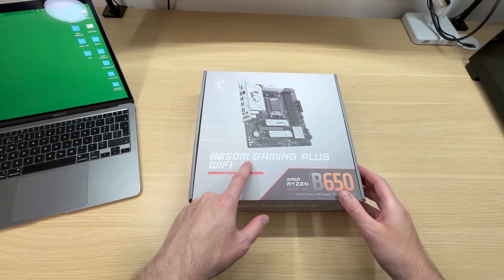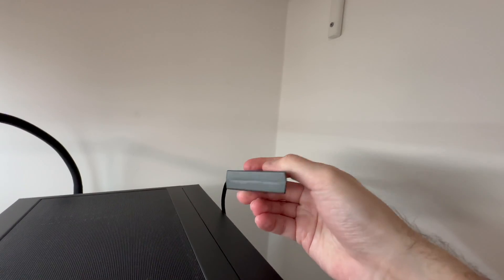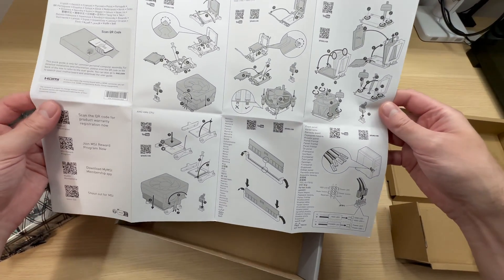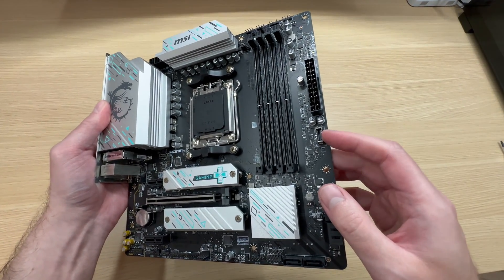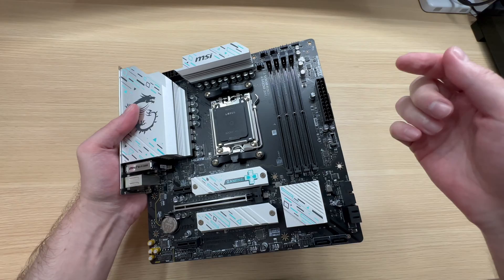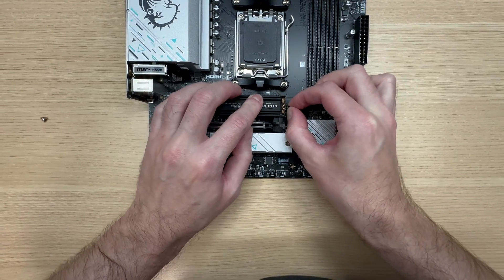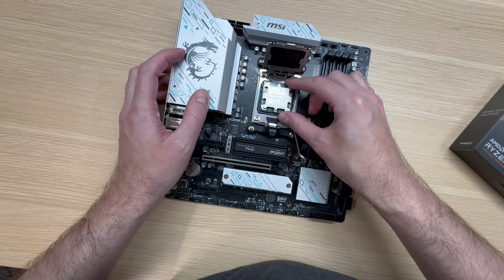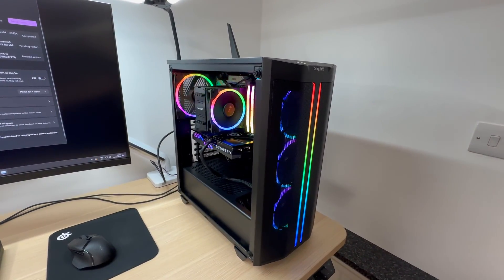MSI B650M GAMING PLUS WiFi [Unboxing, Installation, Features & Specs Overview]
Let's take a look at the MSI B650M GAMING PLUS WIFI motherboard.

🪛Build your PC with parts from Amazon (paid links):
MSI RTX 4060 Ti 16GB GAMING X
4K 144Hz Gaming Monitor MSI G321CU
1440p 165Hz Gaming Monitor GIGABYTE M27Q
Ryzen 5 7600X
MSI B650 GAMING PLUS WIFI
Alternative, MSI B650M GAMING PLUS WIFI
be quiet! Pure Rock 2 FX cooler
be quiet! Pure Power 12 M 750W
be quiet! Pure Base 500 FX case
Crucial P3 Plus 1TB M.2 SSD
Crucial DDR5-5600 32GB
My favourite GPU support
Mouse Razer Basilisk X Hyperspeed (wireless)
Keyboard Akko MOD 007B HE

🎥Equipment I use (paid links):
AVerMedia Live Gamer Ultra 2.1 4K capture card
Camera - iPhone 14 Pro Max, but iPhone 15 Pro Max is better
Recording and editing on MacBook Air M1

⏱️Timestamps:
0:00 - Intro
0:14 - Price
0:51 - WiFi antenna
1:18 - Other accessories
2:49 - VRM heatsinks
3:11 - Power System
3:30 - USB ports
3:55 - Back pannel (I/O)
4:30 - DRAM memory slots
4:46 - PCIe slots & M.2 SSD
5:05 - M.2 SSD installation
5:53 - Secondary PCIe slots
6:02 - Fan & RGB connectors
6:20 - CPU installation
7:15 - How the motherboard looks as part of a PC build